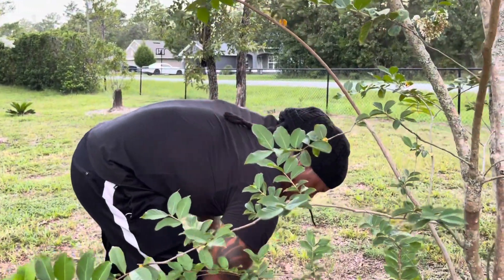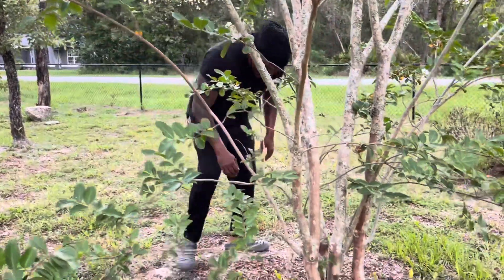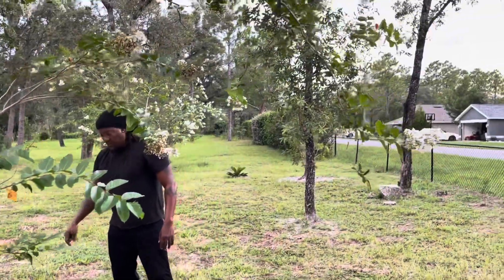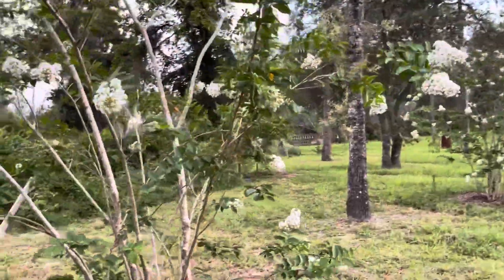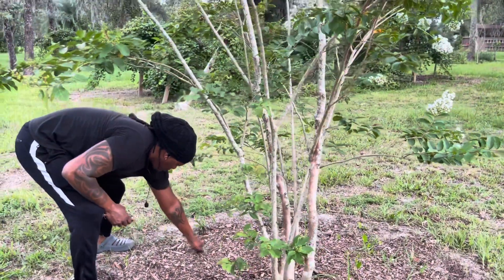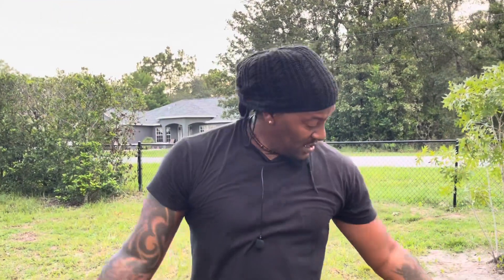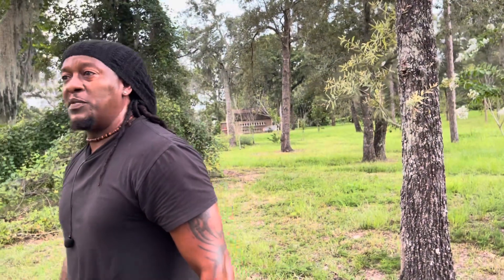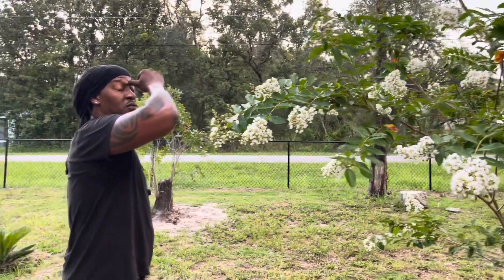Growing crape myrtle trees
Hello guys just wanted to show you another idea of how you can add something beautiful to your yard. God Bless.